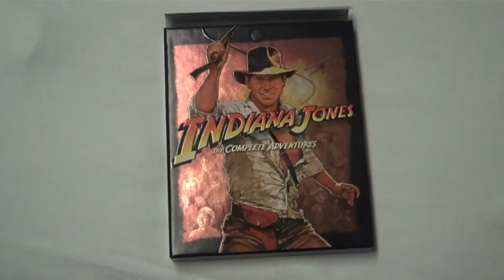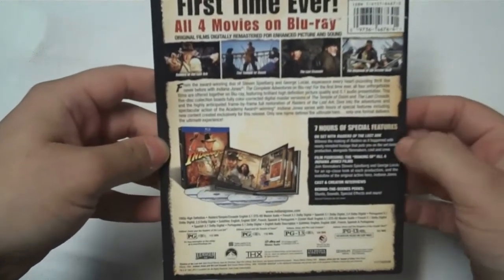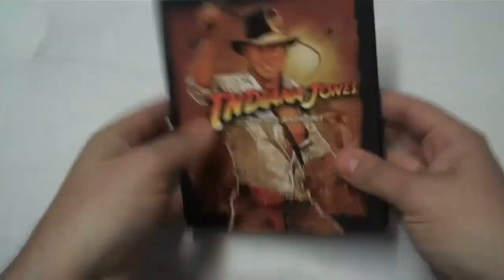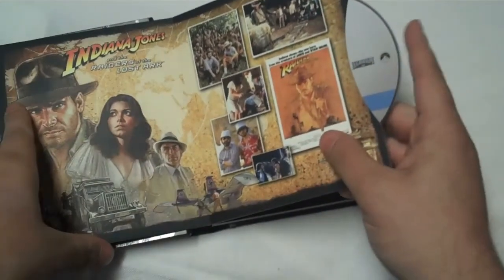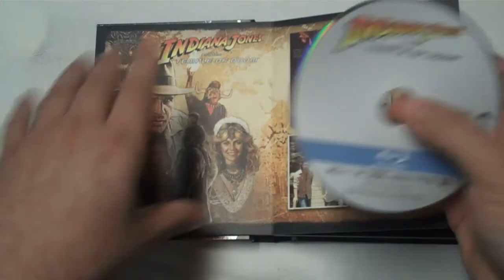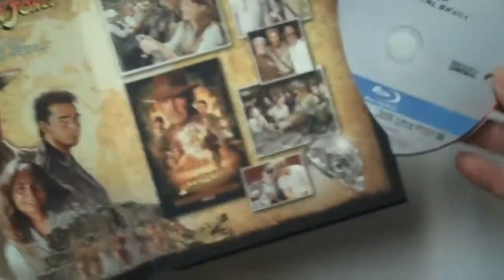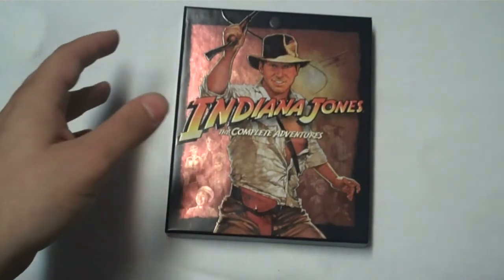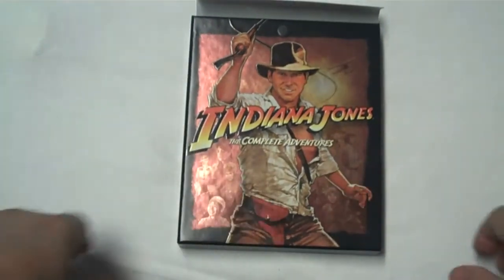Indiana Jones: The Complete Adventures Blu-ray Review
Video review of the boxed contents from Paramount's Indiana Jones Blu-ray collection.

You can read the text reviews and view full resolution screens at DoBlu